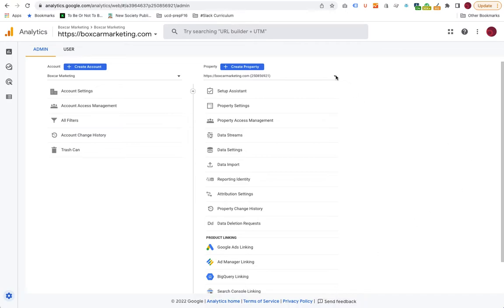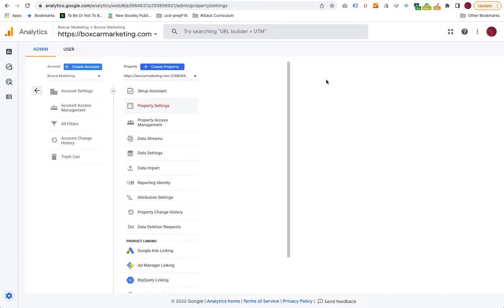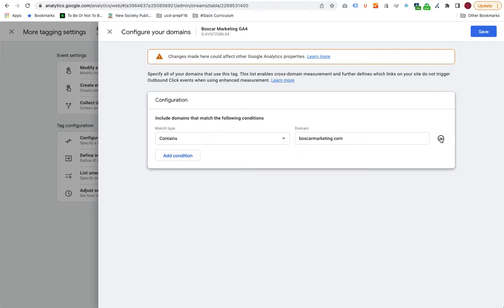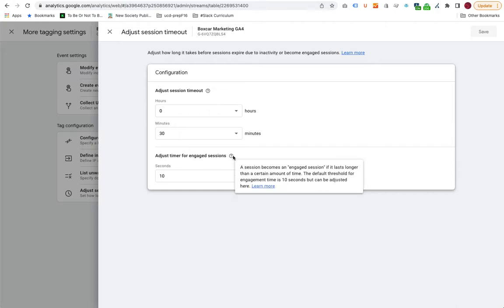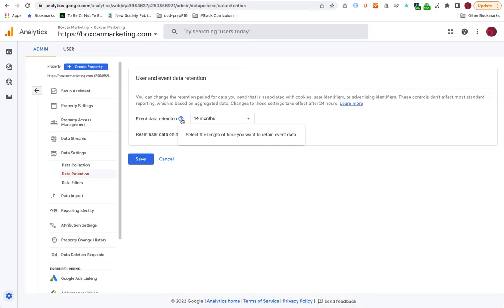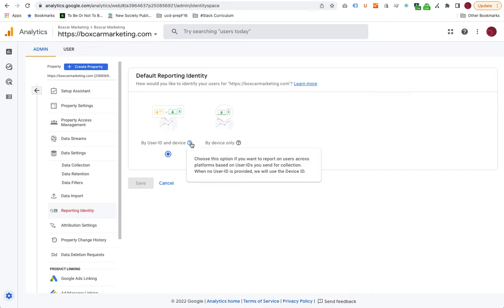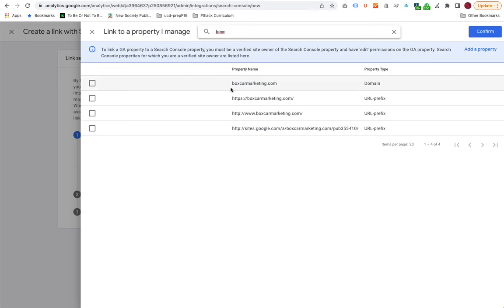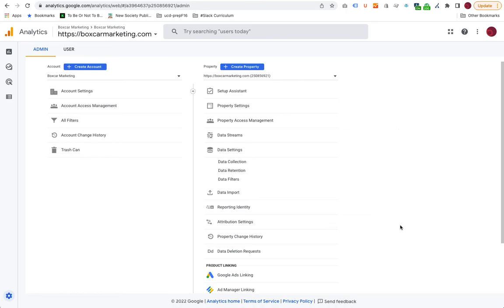GA4 Settings: Set up enhanced measurement, site search, Google Signals...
Now that your GA4 property is setup and the tag is installed, there are a few more settings to review and accounts to link like Google Ads and Google Search Console.

​Set up Enhanced Measurement Tracking in GA4
Set Up Site Search Tracking in GA4
Set up Scroll Tracking in GA4
Activate Google Signals for your GA4 property
Connect your GA4 property with Google Ads (if applicable)